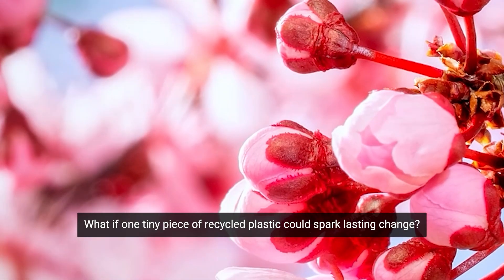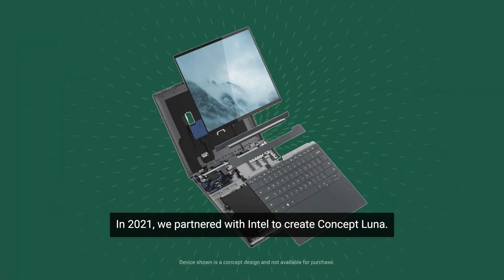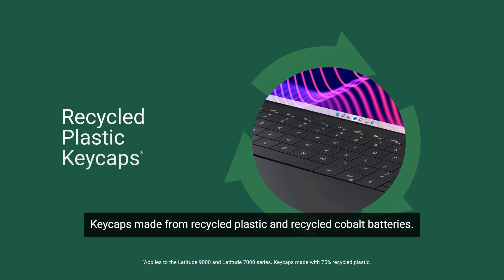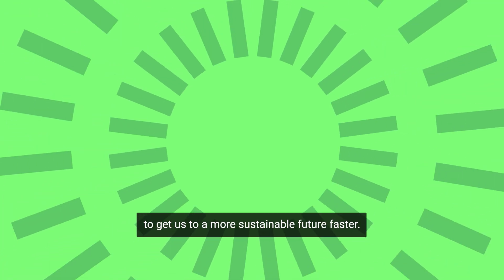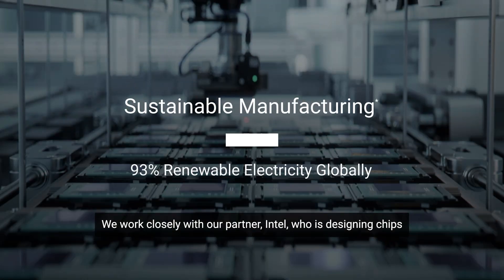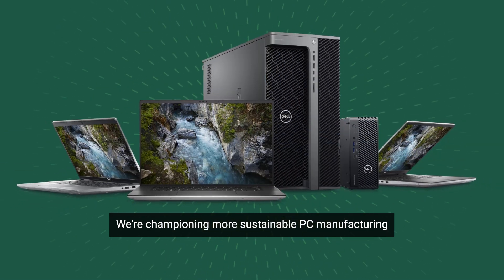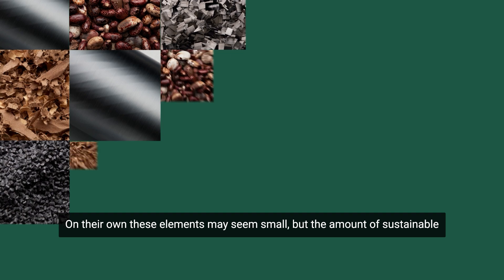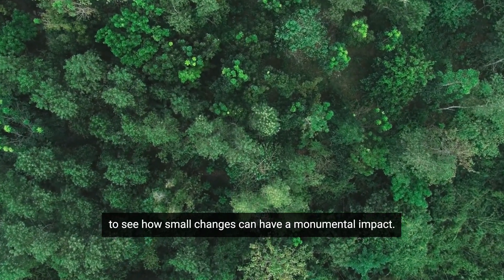Concept Luna: Dell's Blueprint for a Sustainable Future in PC Manufacturing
Learn about the strides made in reducing emissions, utilizing modular designs, and integrating intelligent telemetry, all while emphasizing repair, refurbishment, and recycling.

Dell's commitment to the circular economy—keeping products and materials in circulation longer through repair, recovery, and reuse—is at the heart of our environmental protection efforts. By optimizing resources and minimizing waste, Dell Technologies is leading the charge towards a more sustainable industry.

Witness the ripple effect of our innovations, from a single key on a keyboard made from recycled plastic to the vast number of Dell laptops produced. Small changes can add up to make a significant impact. Join us on our journey towards a greener, more sustainable future.
Find out how we’re driving sustainability in our products and solutions